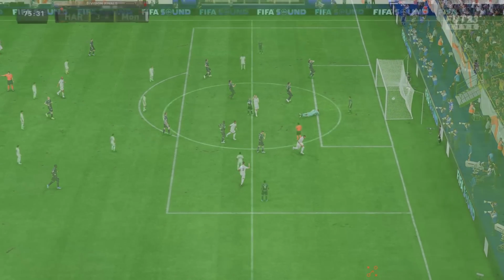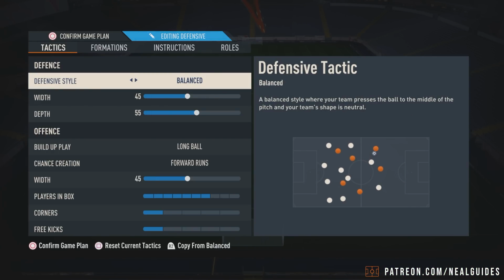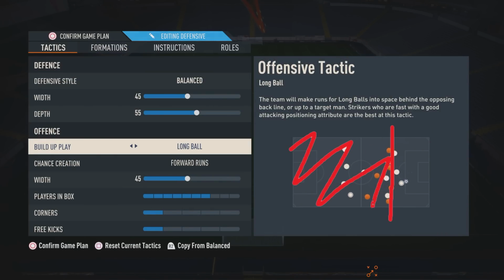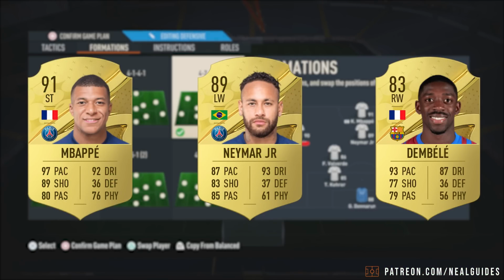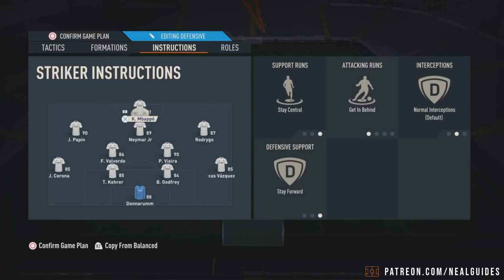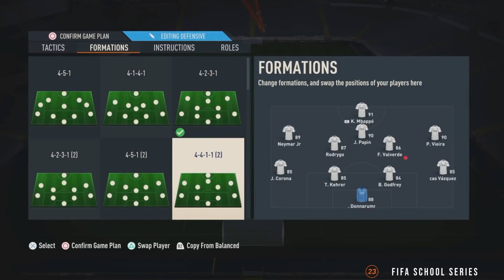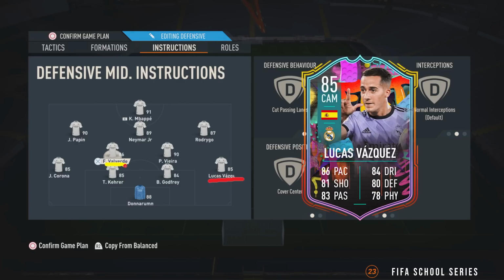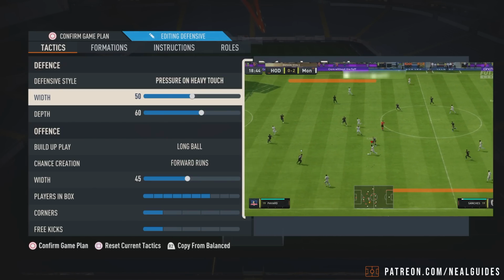FIFA 23 BEST 4231 RANK 1 META TACTICS & INSTRUCTIONS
In collaboration with @NealGuides